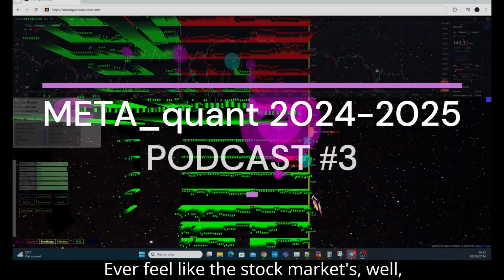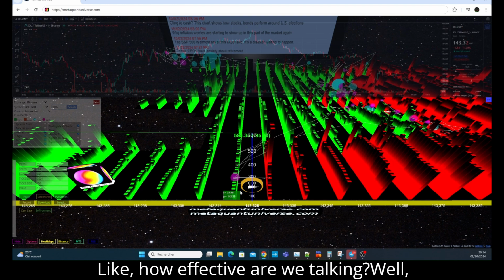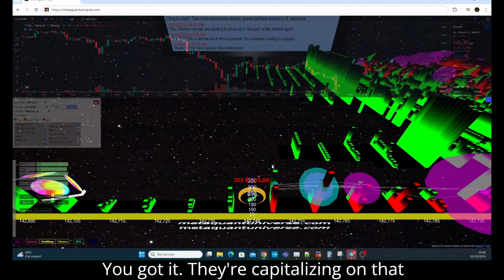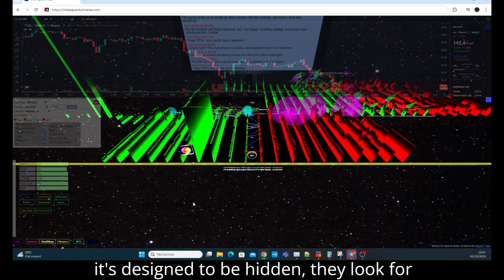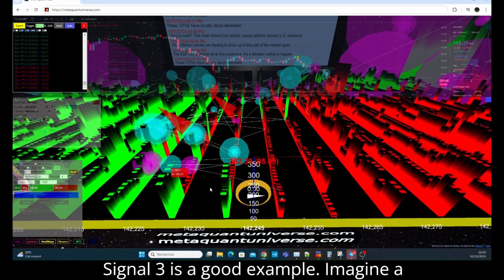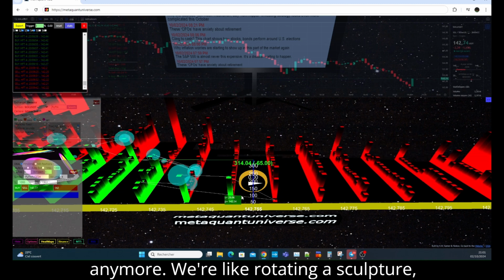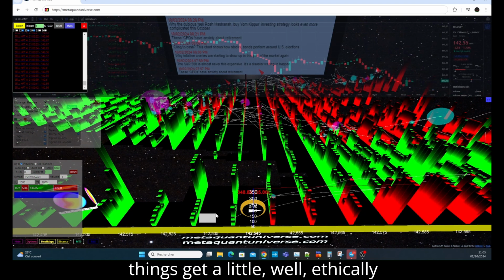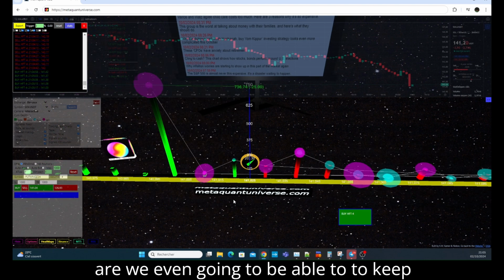🎙️META quant Podcast Episode #3 with Sasha and Riley - HFT Events and Market Making Activities 🌟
META_quant Podcast #3: Exploring HFT Events 🎙️🌟

Join Sasha and Riley as they break down the fast-paced world of High-Frequency Trading (HFT) events and how they shape modern markets! 🚀 In this episode, we dig into how these rapid trades impact liquidity, price movements, and volatility, and how traders can take advantage of these events with META_quant’s powerful tools.

💡 What to Expect:

An in-depth look at HFT events and their effect on trading strategies.
A walkthrough of how META_quant helps detect and capitalize on HFT activity.
Expert insights that will change the way you see market fluctuations! 🎢
🌐 Discover the power of META_quant 4D, your essential tool for visualizing HFT movements and reacting in real-time to market shifts!

🌟 Visit META_quant Universe for more!